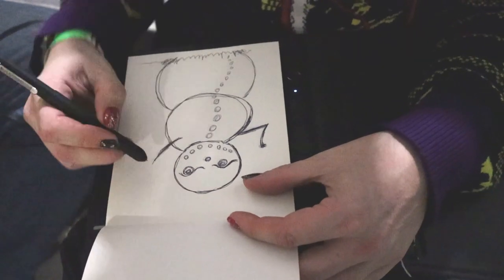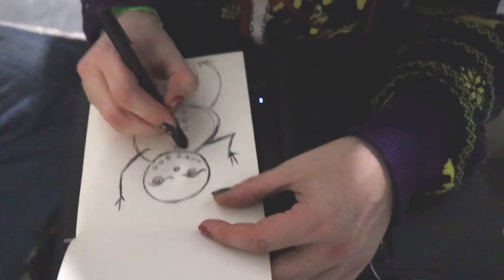Yule Tide Special - Inking in a Folio - Update Dec 16th 2021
I'm taking a break from the updates for the season until Jan, but we still have a Folio to give away. I join Walter Alice Sickert as they sketch something strange and we explain how this device works and how you can use the drawings in Inkscape.

There's one week left to have this Christmas gift and thank you all so much for your help over the last year. The coming year will be even better.